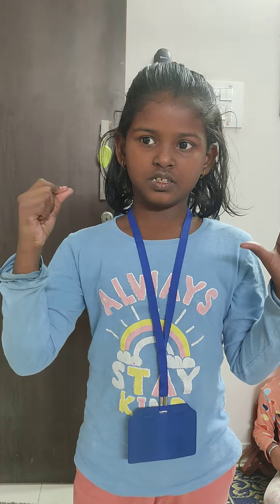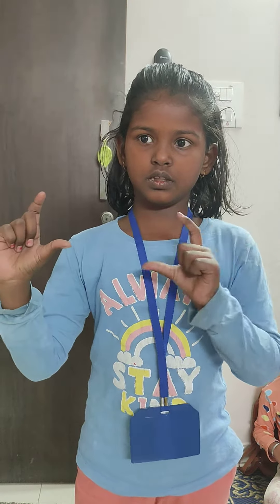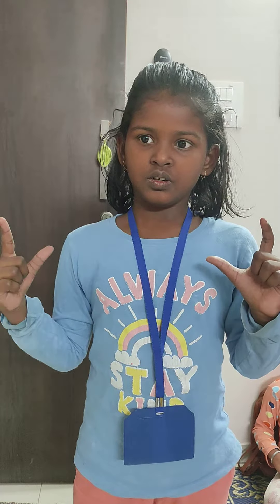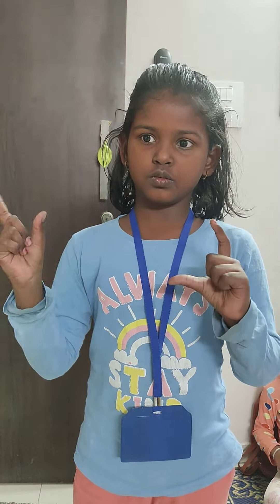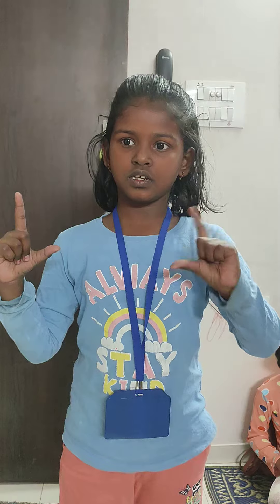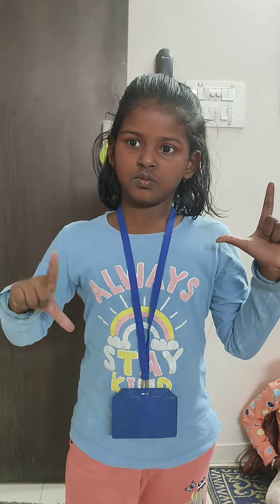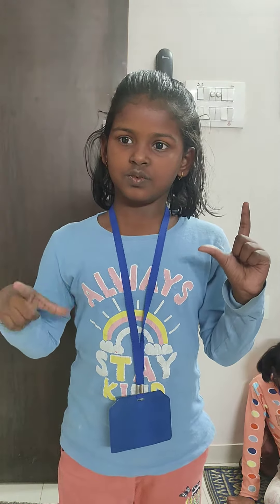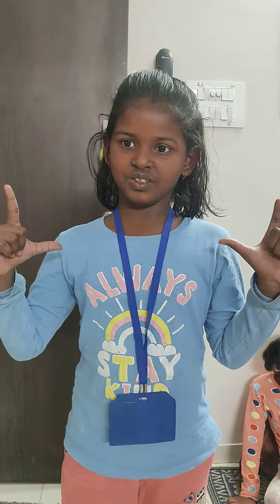Imagination by Everest Abacus Classes Students(1)